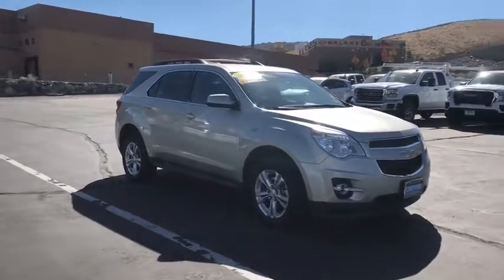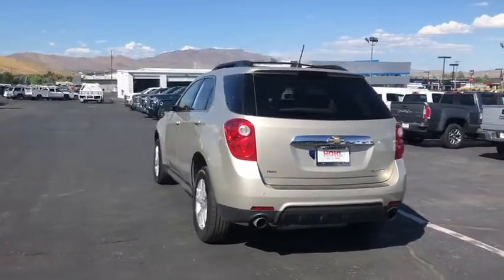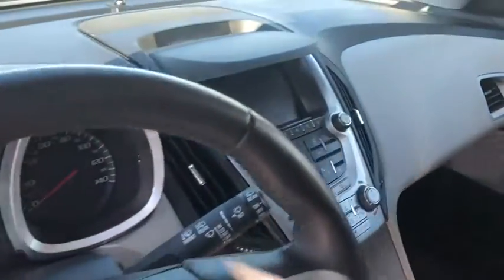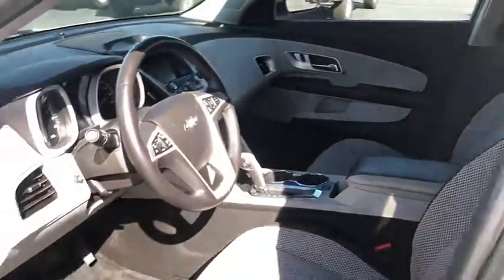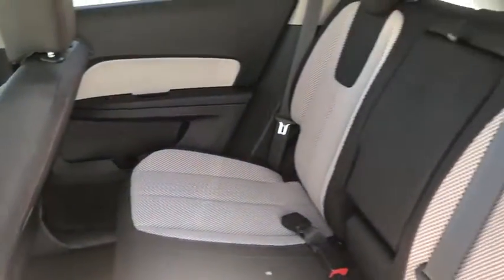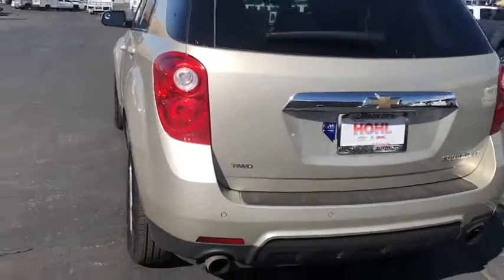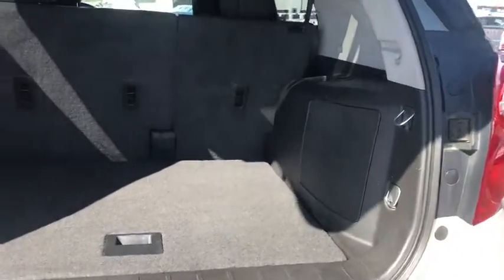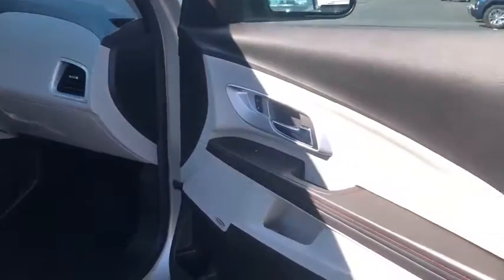2015 Chevrolet Equinox Reno, Sparks, Elko, Lake Tahoe, Mammoth, NV CC20000A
2015 Chevrolet Equinox

2015 Chevrolet Equinox LT 2LT Champagne Silver MetallicbrbrAt Michael Hohl Motor Company it is all about you!!! Come see us for a no hassle, no pressure buying experience. Serving all of Nevada and Northern California since 1984.brbrbr6-Speed Automatic with Overdrive 3.6L V6 SIDIbrbrAwards:br  * JD Power Initial Quality Study   * 2015 IIHS Top Safety PickbrReviews:br  * If you haul rear-seat passengers more often than you fill the cargo area in your compact SUV, then you might want to give the 2015 Chevy Equinox a look. The ability to tow 3,500 pounds in V6 models is shoulders above most competitors. Source: KBB.combr  * Premium look inside and out; strong optional V6 engine; quiet interior; comfortable highway ride; spacious and adjustable backseat. Source: Edmundsbr  * The 2015 Equinox is Chevrolet's stylish and efficient sizzling compact crossover. The Equinox stretches the boundaries of the term compact as it is noticeably larger than its rivals. That size difference affords more room for passengers in the second row seat and a larger presence on the road. The 2015 Chevy Equinox is a comfortable and quiet ride and drives like a more expensive car. It has an edge in passenger comfort, especially in the rear, where the bench seat can move several inches fore and aft to create more legroom. Up front, driver and passenger benefit from generous-sized seats. The 2015 Equinox has a blend of soft curves at its edges to balance the vehicle's rectangular shape. A long hood further helps even out the Chevy's proportions. It all works to give the Equinox an athletic appearance. Other standout aesthetics include the signature 2-bar grille, floating fog light bezels and creased fender flares. The Equinox comes standard with a fuel-efficient 4-cylinder engine that makes an adequate 182 horsepower. You may also choose the impressive V6 that puts out 301 horsepower. Both engines are connected to a 6-speed automatic transmission. Front-wheel drive (FWD) is standard with all-wheel-drive as an option for both engines. The 4-cylinder model can tow a maximum of 1,500 pounds while the V6 can pull 3,500 pounds. If you want a small-do-it-all SUV with plenty of passenger space, a comfortable ride and good fuel economy, consider the Chevy Equinox. Source: The Manufacturer SummarybrbrAt Michael Hohl Motor Company it's ALL ABOUT YOU!!